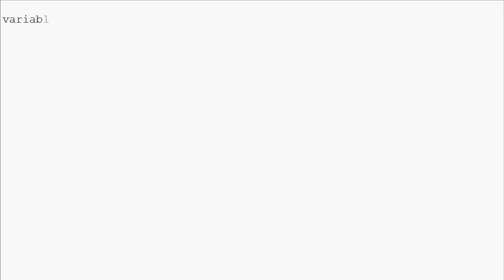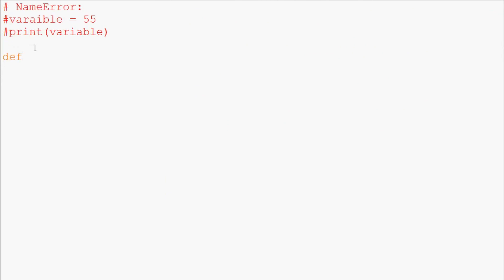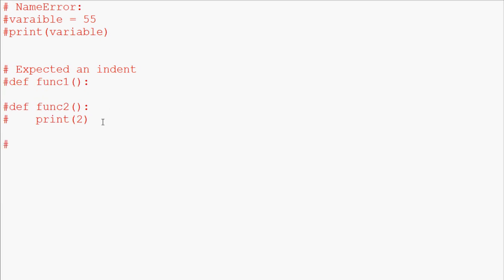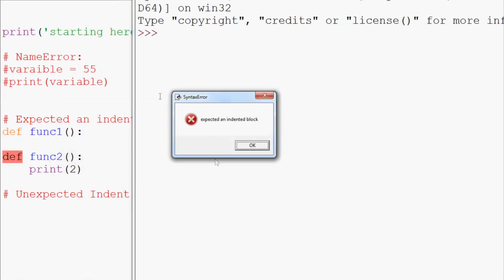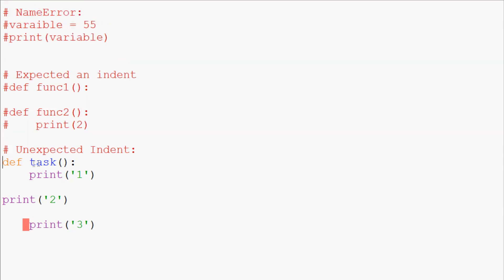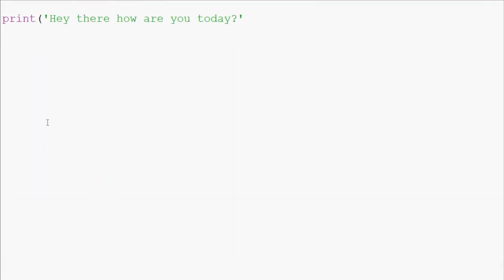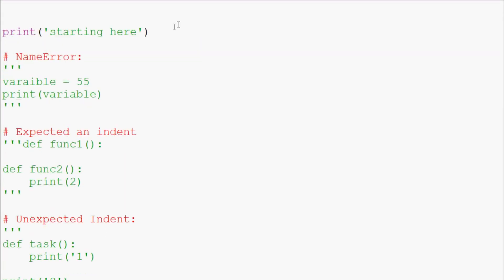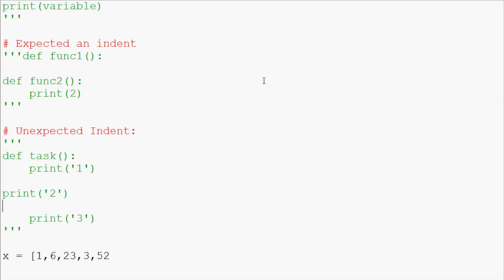Python Programming Tutorial for Beginners - Section 4: Common Python Errors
In this Python Programming tutorial video we will be discussing about common python errors.

Python Programming Tutorial for Beginners - Section 1: Print and Strings

Python Programming Tutorial for Beginners - Section 2: While Loops

Python Programming Tutorial for Beginners - Section 2: For Loops

Python Programming Tutorial for Beginners - Section 2: If Statement

Python Programming Tutorial for Beginners - Section 2: If Else Statements

Python Programming Tutorial for Beginners - Section 2: If Elif Else Statements

Python Programming Tutorial for Beginners - Section 3: Function Parameters

Python Programming Tutorial for Beginners - Section 3: Global and Local Variables

Python Programming Tutorial for Beginners - Section 5: Writing to a File

Python Programming Tutorial for Beginners - Section 5: Appending to a File

Python Programming Tutorial for Beginners - Section 5: Reading From a File

Python Programming Tutorial for Beginners - Section 6: Input and Statistics

Python Programming Tutorial for Beginners - Section 6: Import Syntax

Python Programming Tutorial for Beginners - Section 6: Making Modules